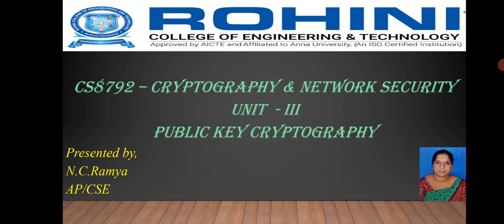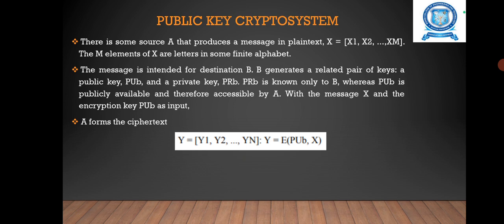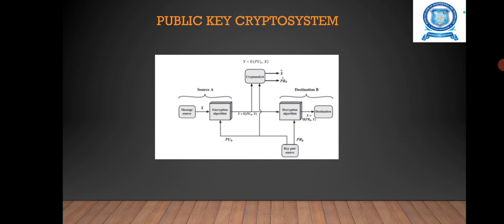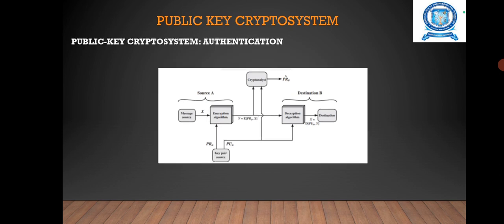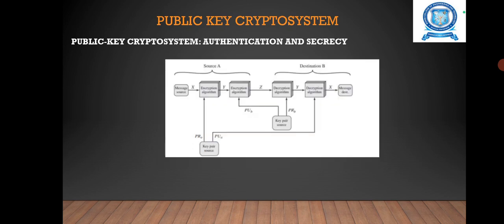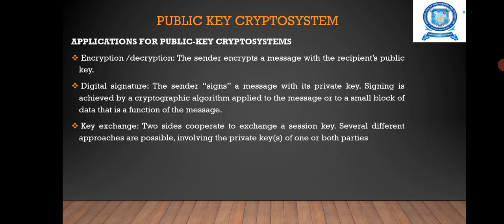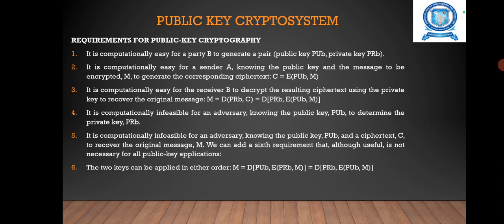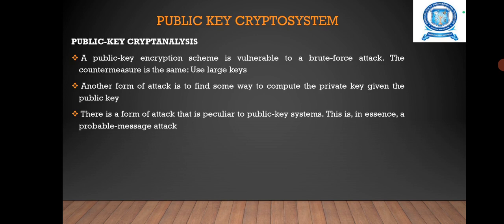Public Key Cryptosystem